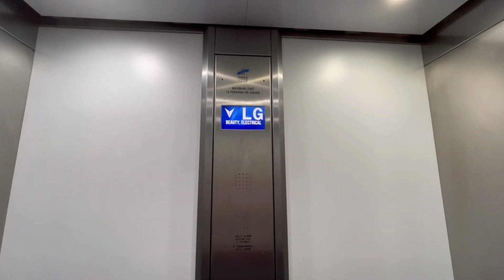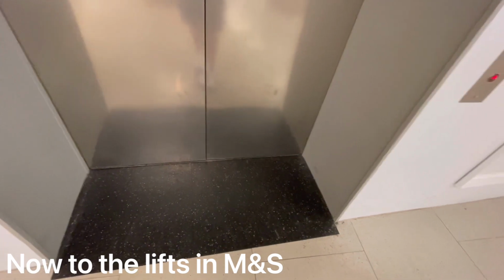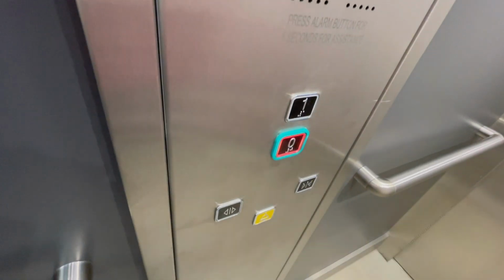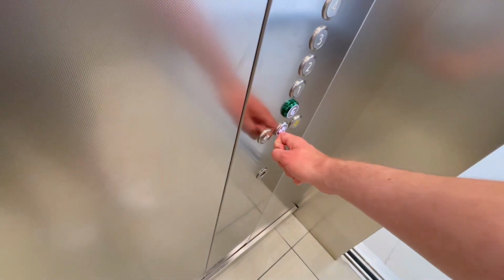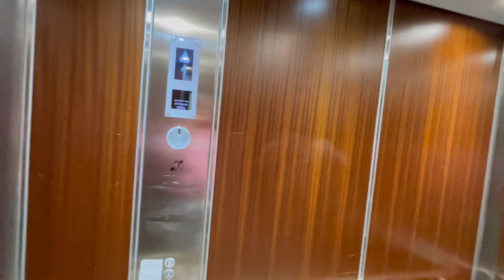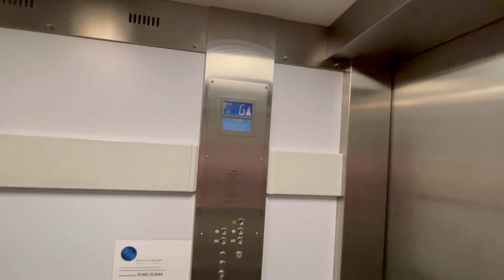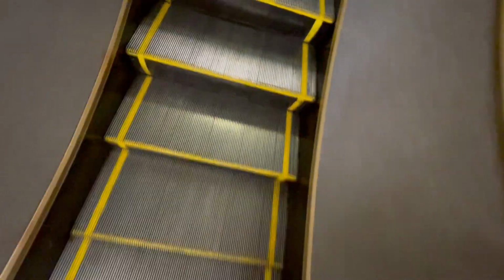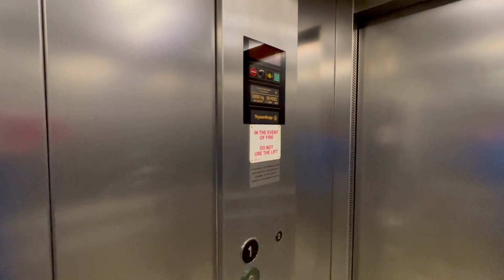Tour Of The Lifts In Cheltenham Town Centre